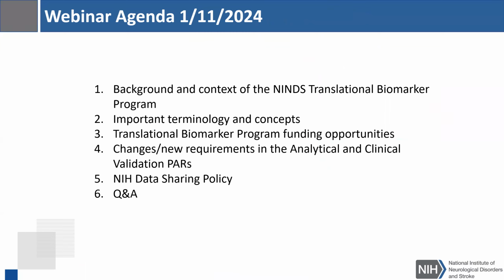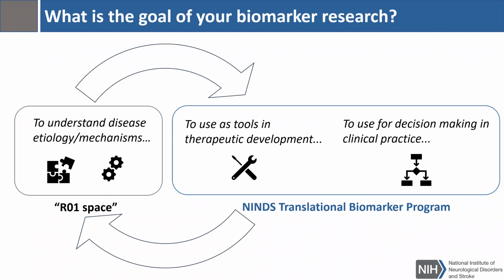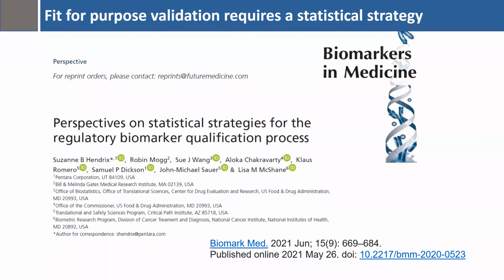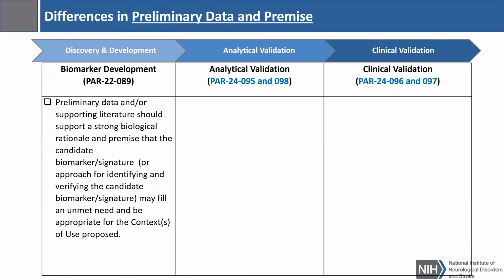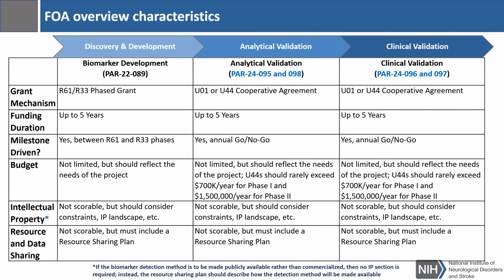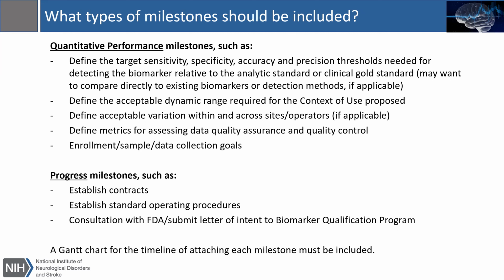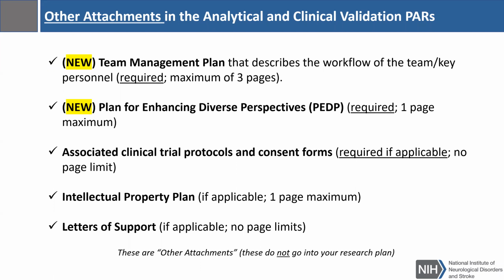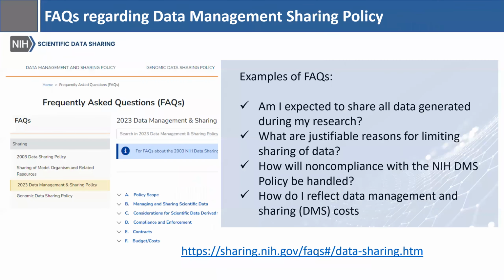NINDS Biomarker Webinar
The Neuroscience Biomarker Program is dedicated to advancing biomarkers for neurological disease. The program is focused on supporting research to promote biomarkers that will improve the quality and efficiency of Phase II clinical trials and clinical practice.  The NINDS Biomarker Program provides support for biomarker and endpoint discovery, along with analytical and clinical validation in a manner that is consistent with FDA guidelines.